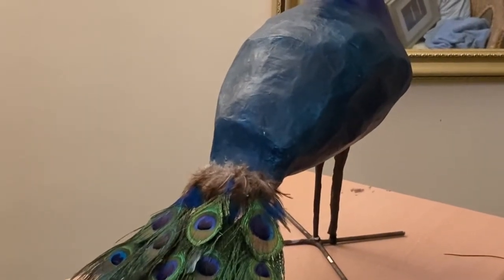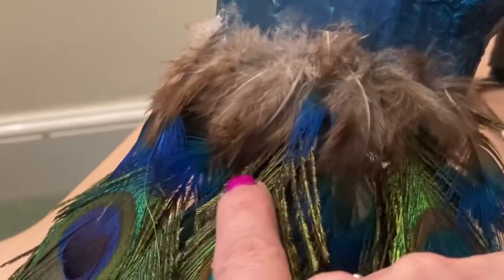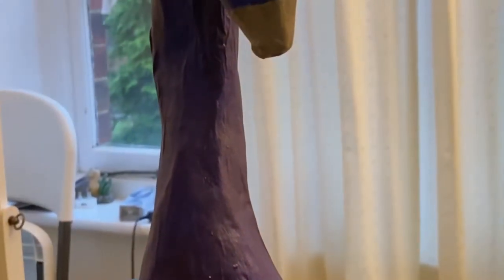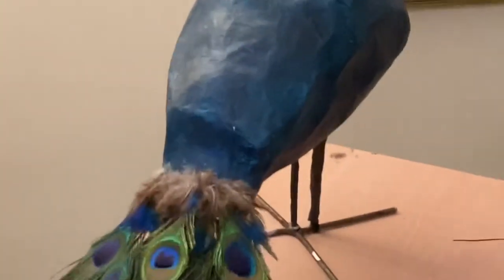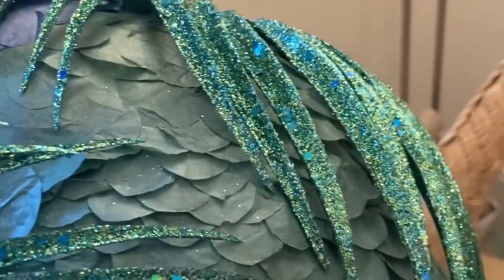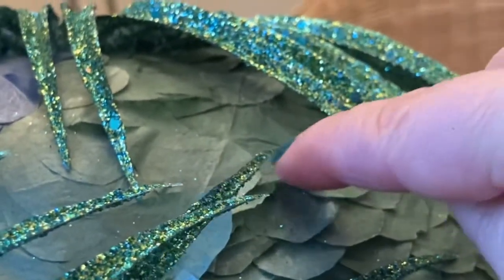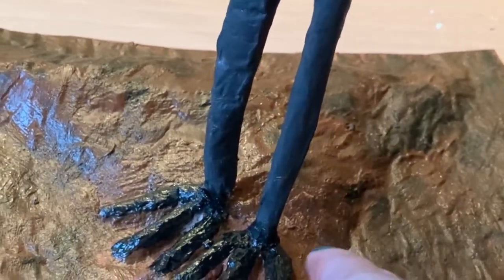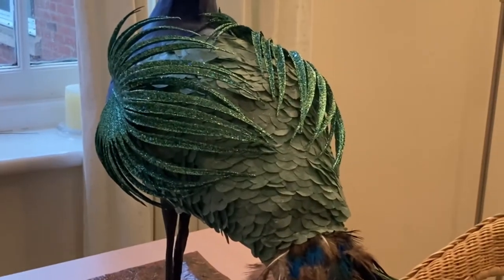Part 3 The Finished Paper Mache Peacock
The final part on how to make a paper mache peacock